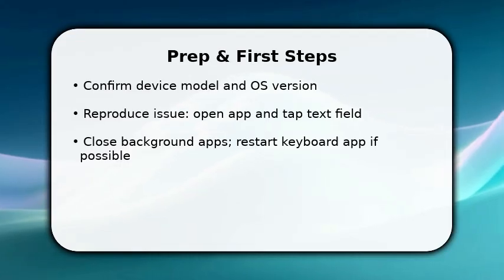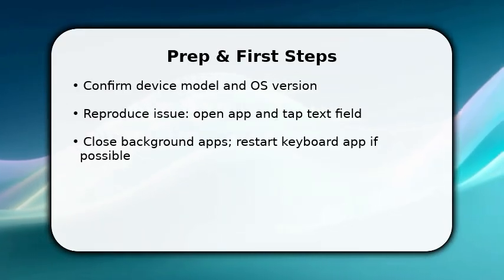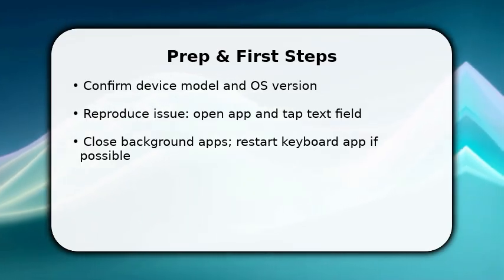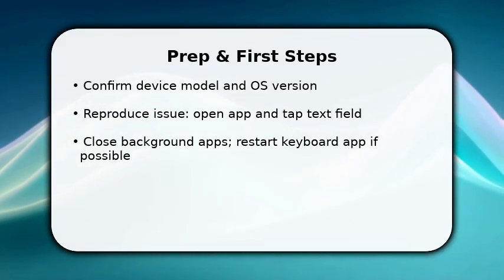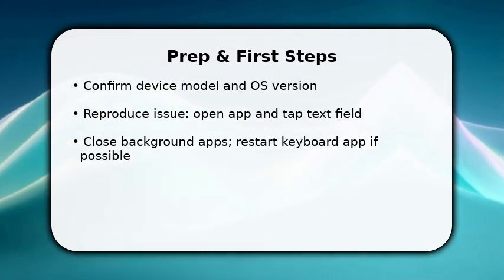How to Fix Keyboard Going Up - Easy Guide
Discover simple solutions to common keyboard issues, specifically how to fix a sticking or 'going up' key. This quick guide provides step-bythy techniques for home users and professionals alike.